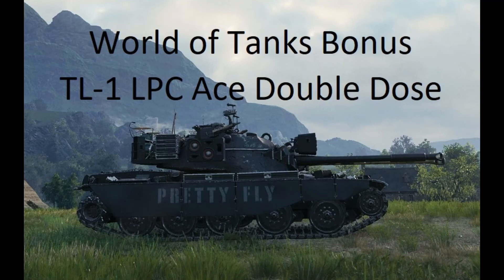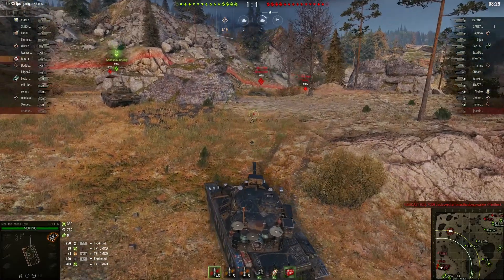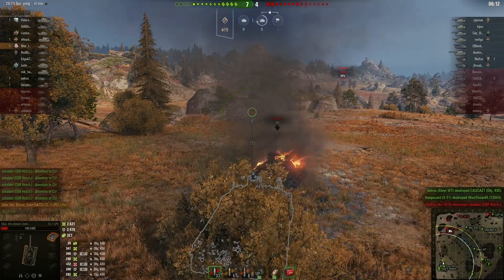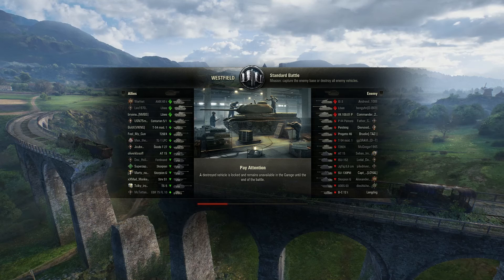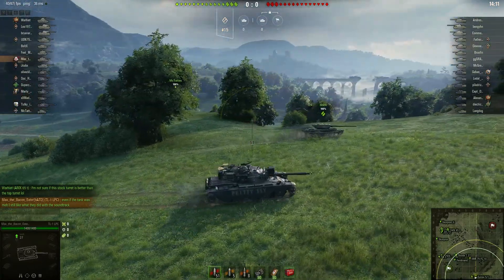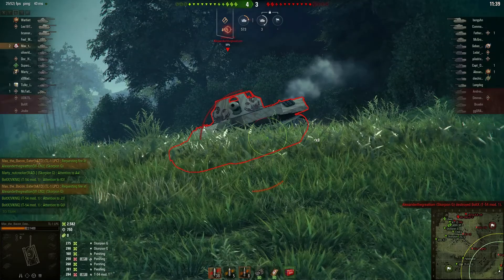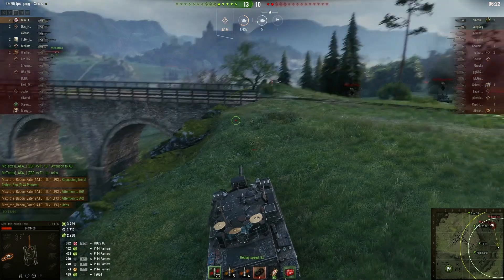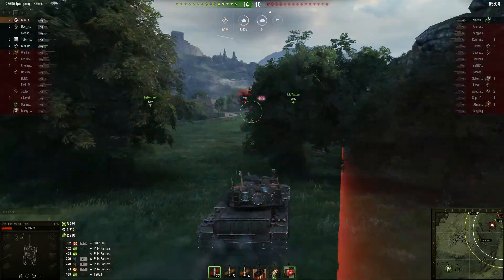TL-1 LPC Ace Tanker Double Shot World of Tanks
Max takes his shiny new TL-1 LPC and the Offspring out for a spin.  here's a double shot of ace tanker games for you!